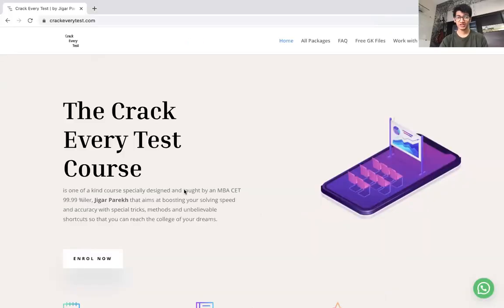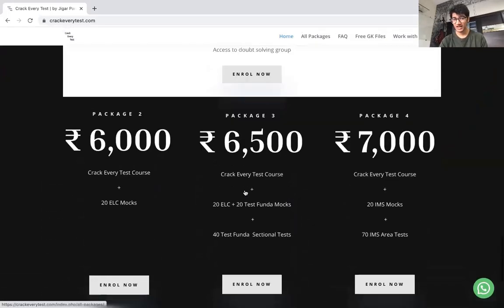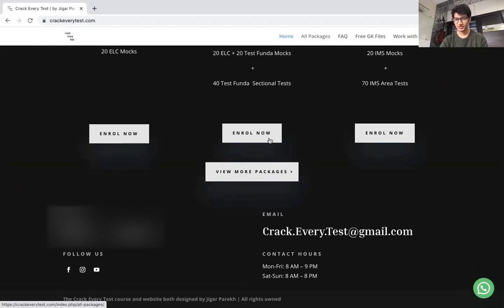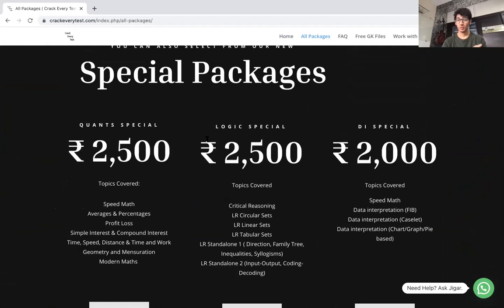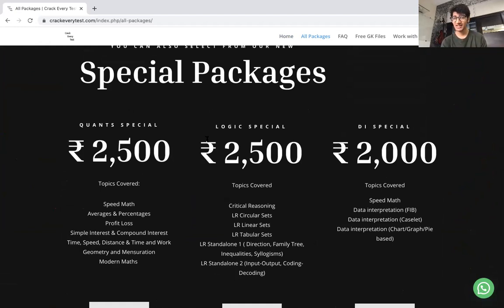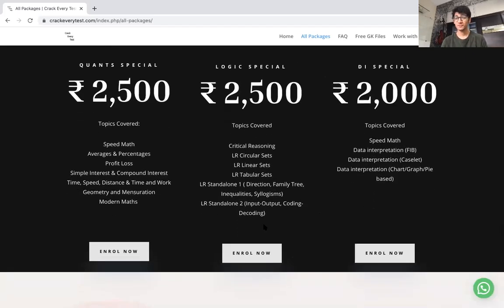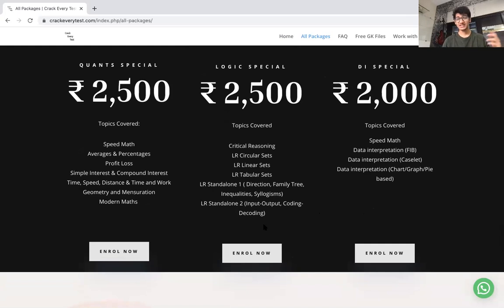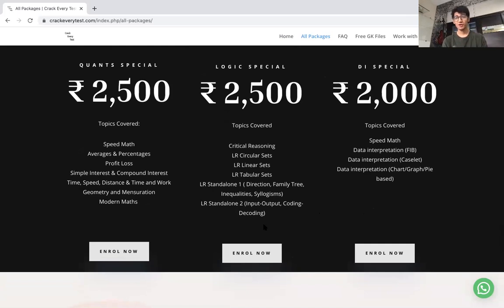Crack CET on Your Own Terms | Customise Your Crack Every Test Course | CET with Jigar Parekh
The difference between a 99.99 %iler and other students is the tricks and methods that they have. Jigar Parekh gives you all his tricks to solve your CET sums fast and give you an advantage over everyone else. Train like a topper under a topper and get into the college of your dreams!

Learn from Jigar Parekh, CET'20 99.99 percentiler, how to make sure you do your best in MBA CET 2021 and reach your dream college.

Having taught over 600 students how to score well in the MBA CET, his tricks work very well in making sure you take the least amount of time to solve the problems in the entrance exam and most importantly he understands the students and helps them to the best of his abilities!

Our course is a power-packed course that teaches you special tricks and shortcut methods that help you save time during exams like CET, SNAP, MICAT, ATMA, MAT and NMAT, etc.

Since speed is the defining trait in these exams, we believe our course highly improves the chances of success and that is what we work on for our students.

The course includes:
1. Access to lectures with Special CET tricks and Shortcuts to help you ace the CET exam.
2. Personalised study plan for each student.
3. Direct contact with faculty anytime required.
4. Daily practice of LR/DI with doubt solving when required.
5. Daily Vocabulary and Grammar practice.
6. 2 lectures especially on test-taking strategy and test analysis to get you the best out of your mock tests.

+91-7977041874